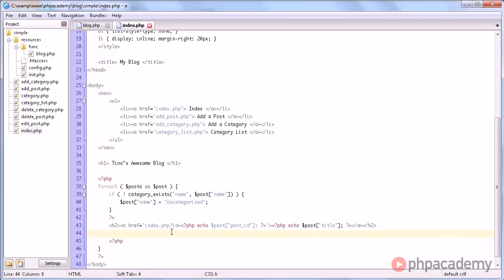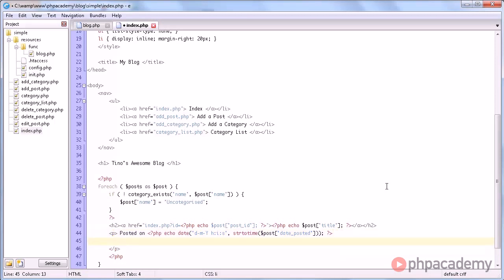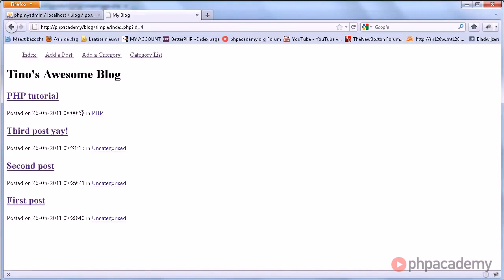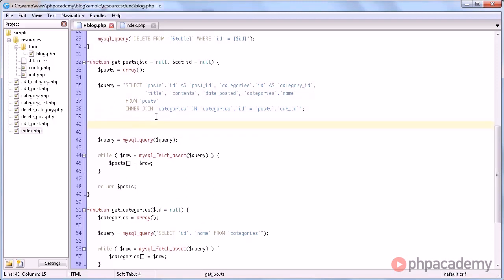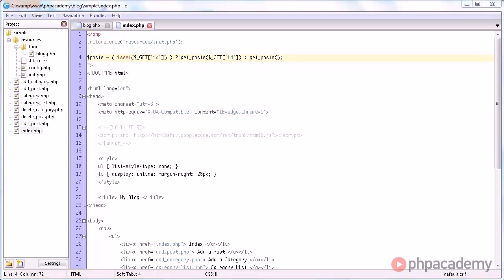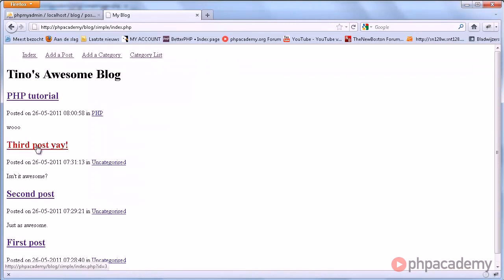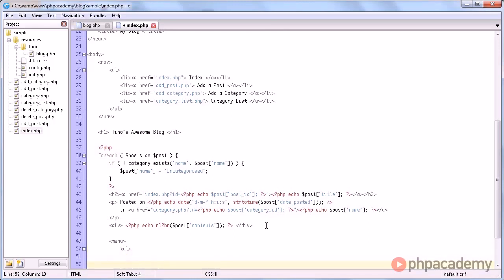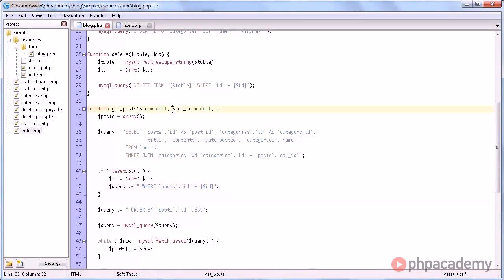PHP Tutorials Creating a Blog Part 9 11